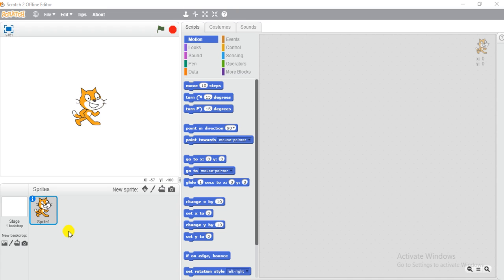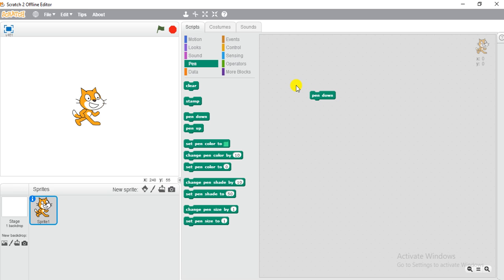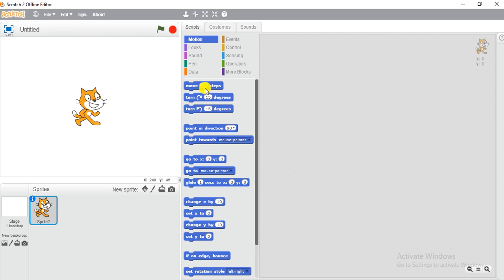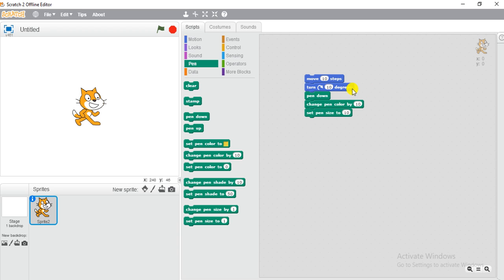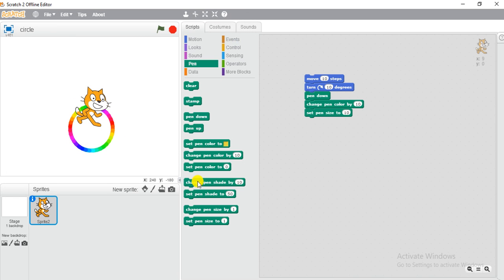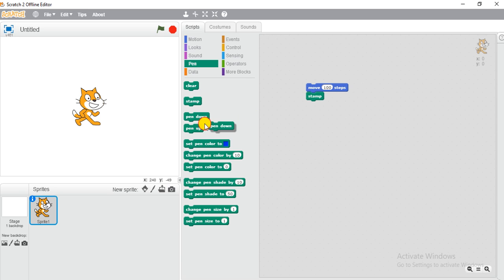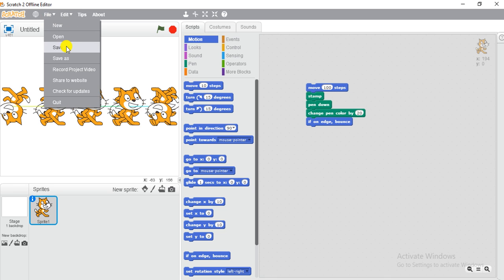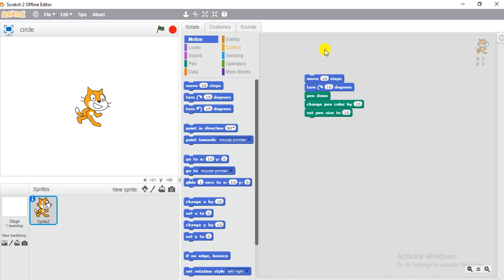Introduction to Scratch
Learn how to use pen block menu and stamp block